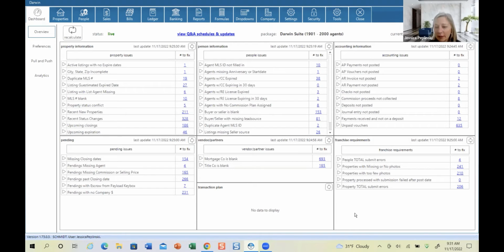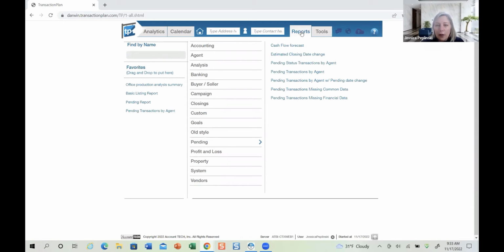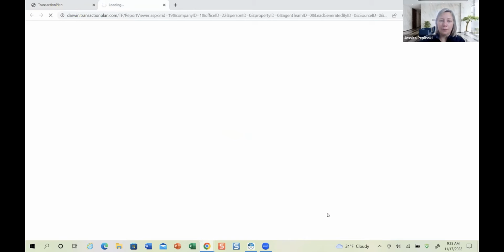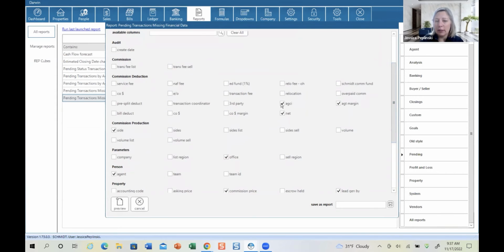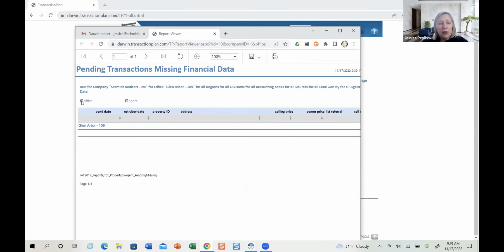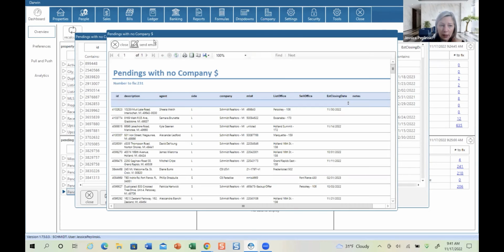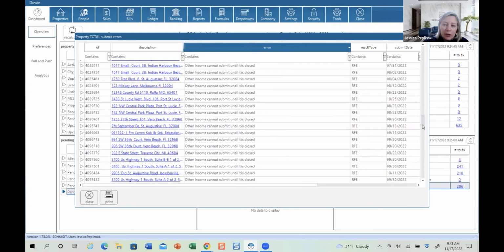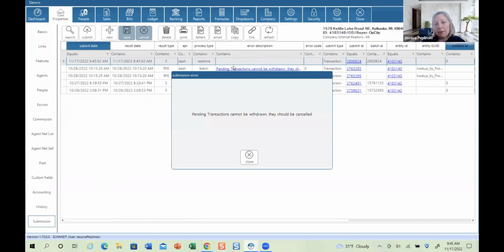BlueSync 11-18-22 - AccountTech Dashboard Cleanup